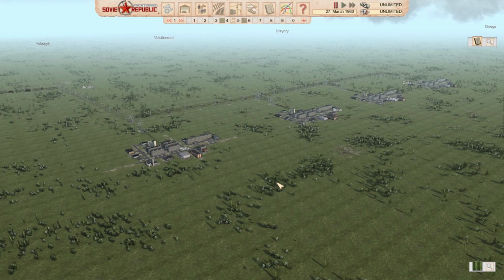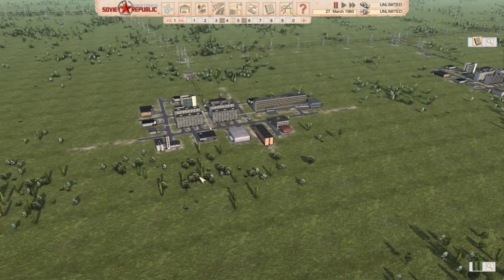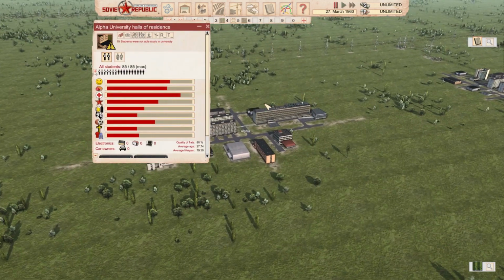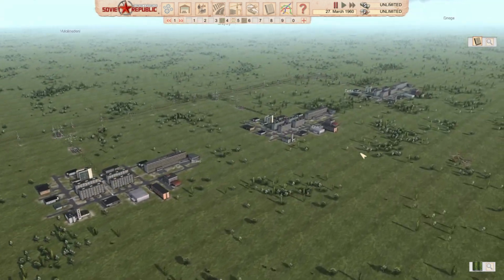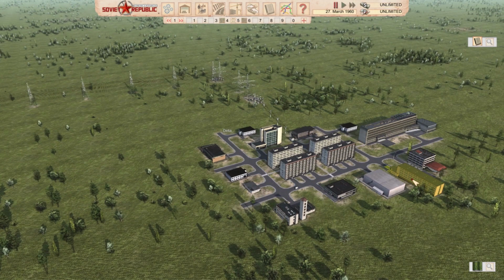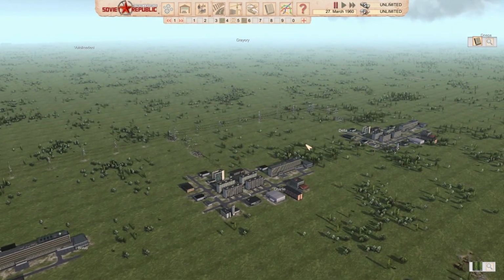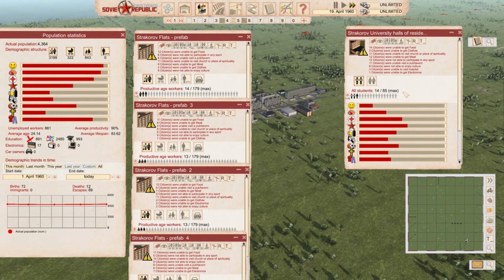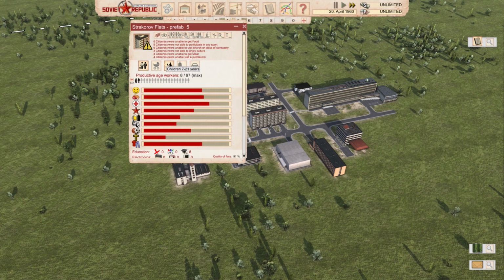Soviet Republic - 2021 University halls of residence tutorial